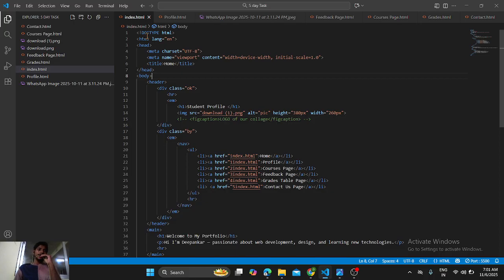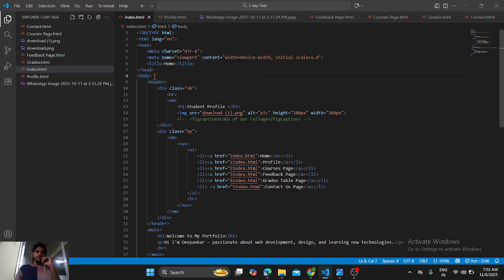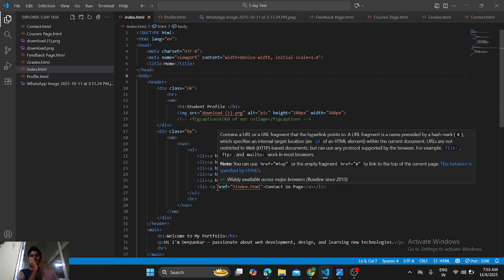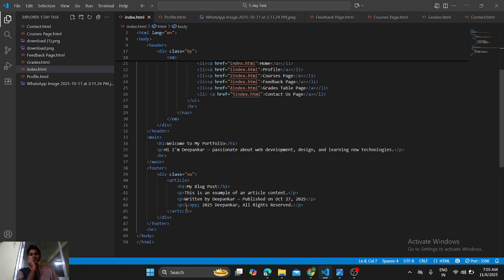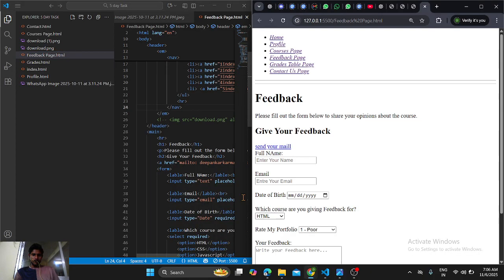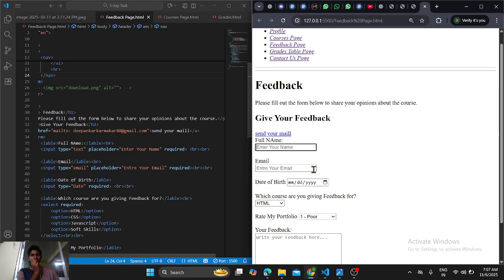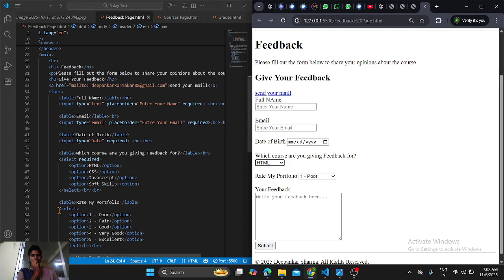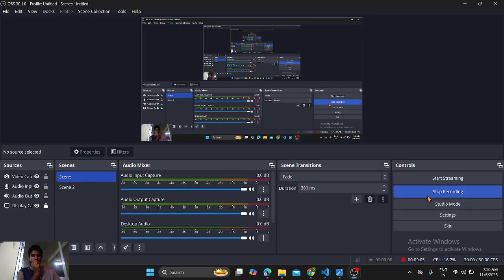Feedback page in HTML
this is a project of HTML and in this project one student profile .